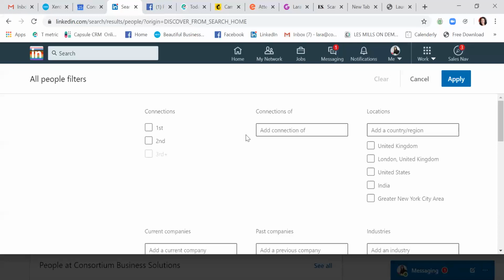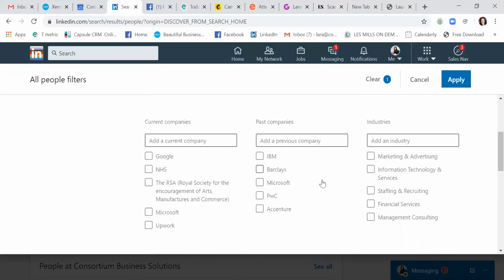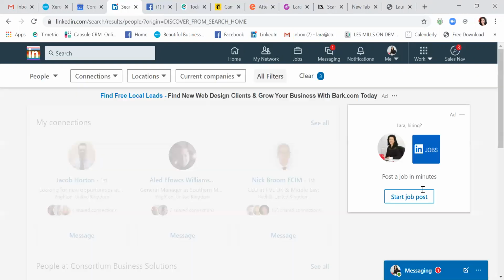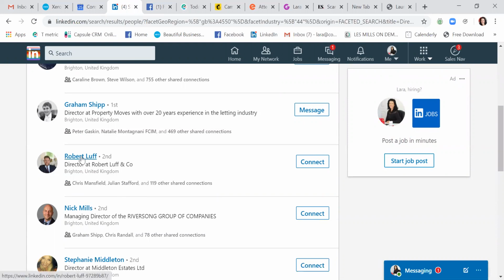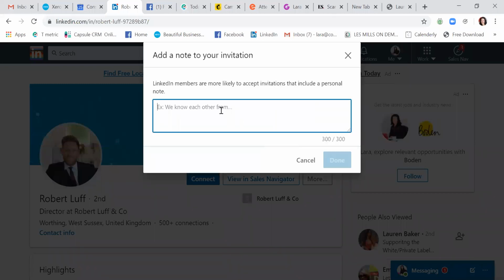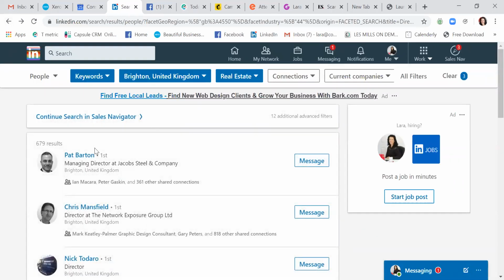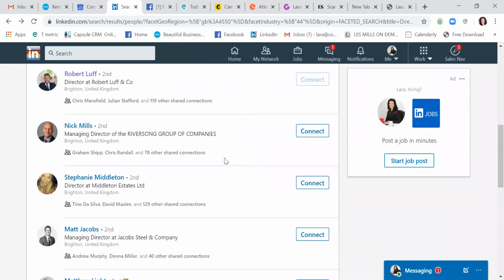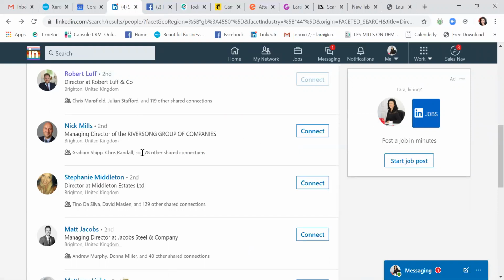LinkedIn for Lawyers Video 2, Email 3. How to use LinkedIn for BD